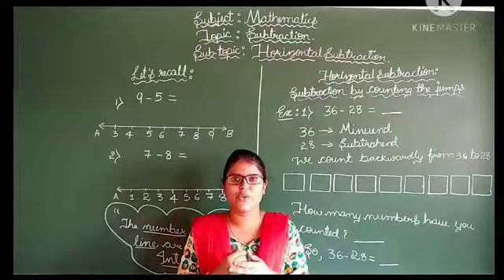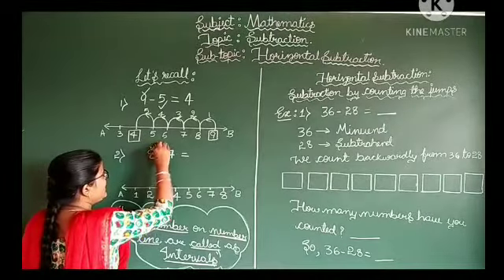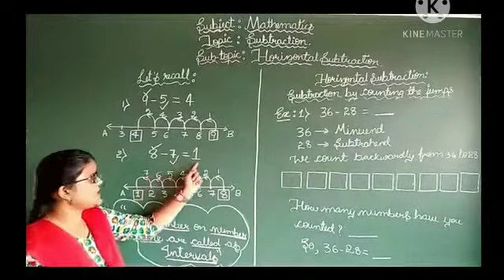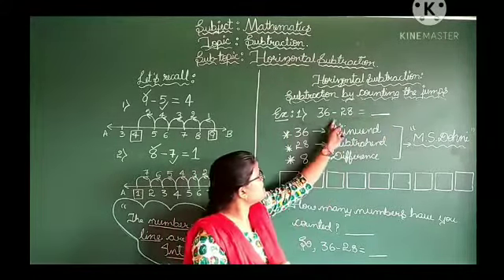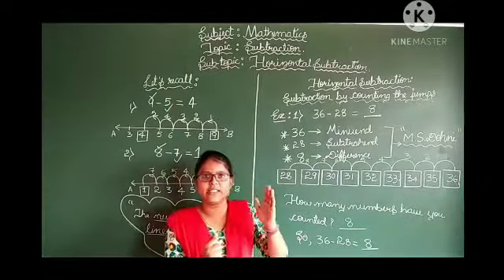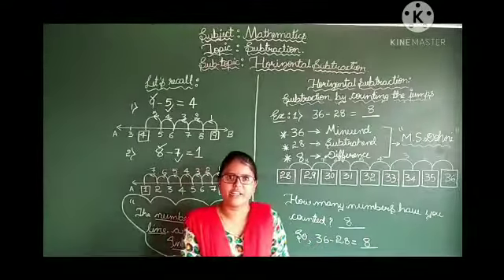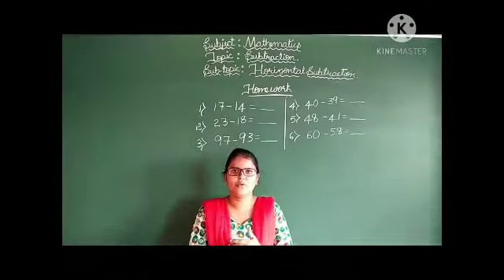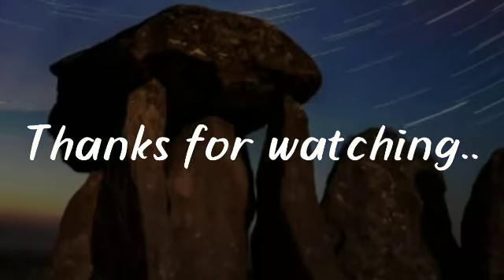1st Standard Math's 4th Lesson Part 5 Sem 1 2021 22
1st Standard Math's 4th Lesson Part 5 Sem 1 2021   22 By Mithri U